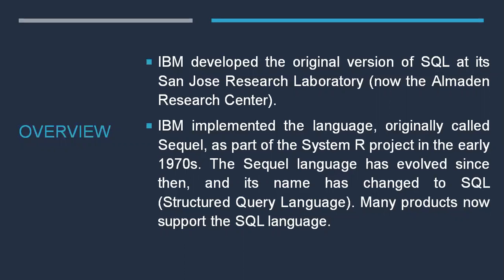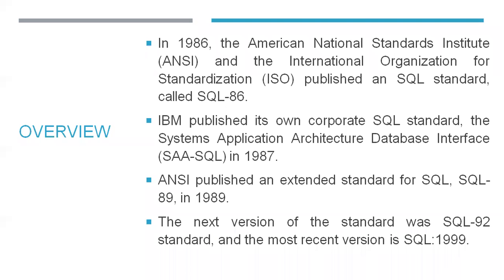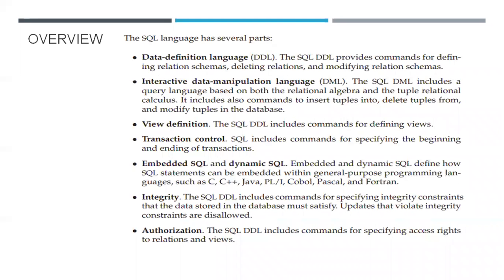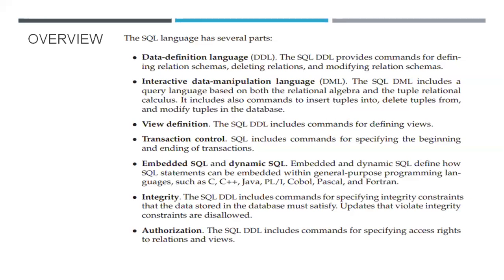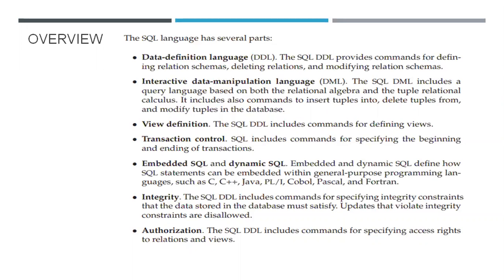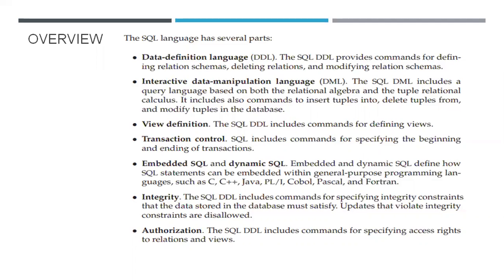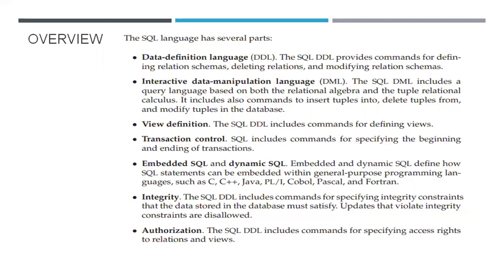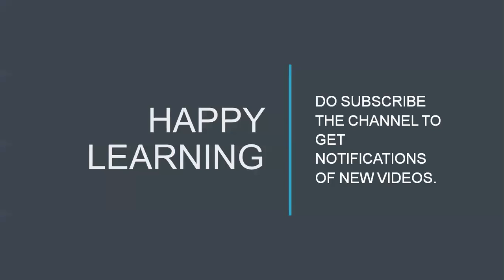Lecture 27 SQL OVERVIEW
In this video we will understand history of SQL and its overview